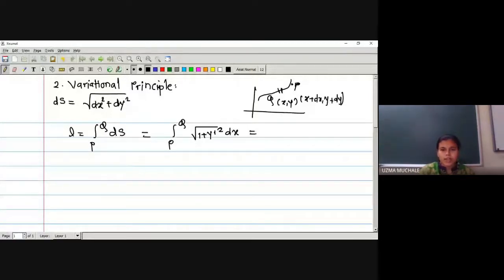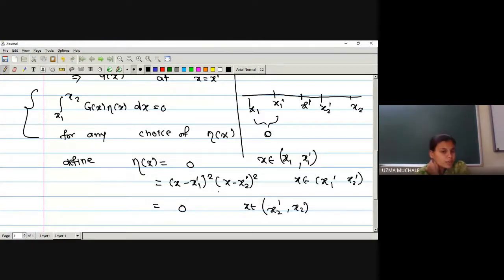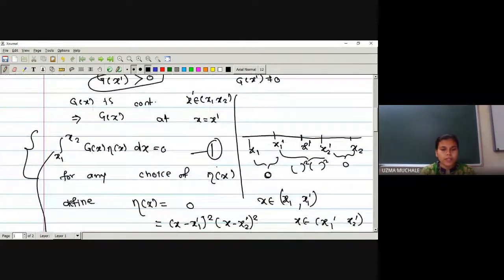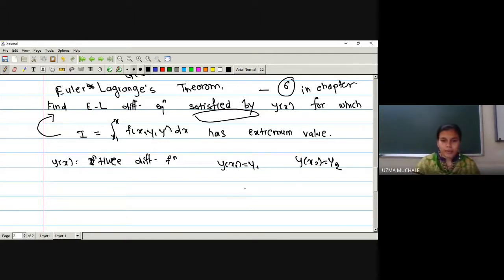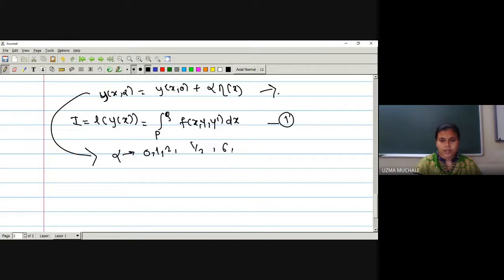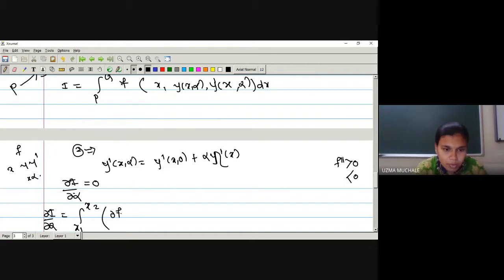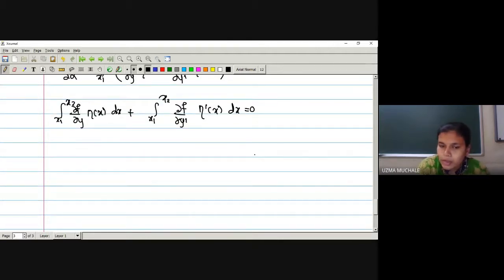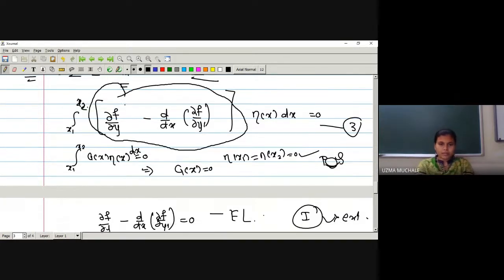Classical Mechanics lecture 17